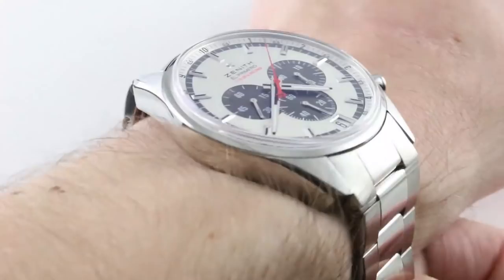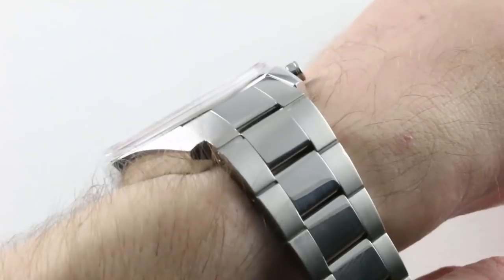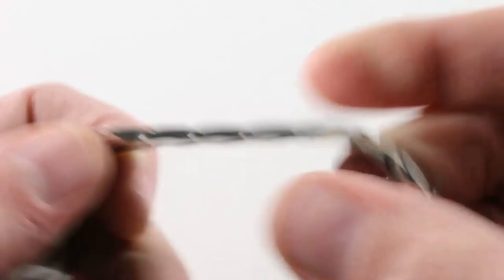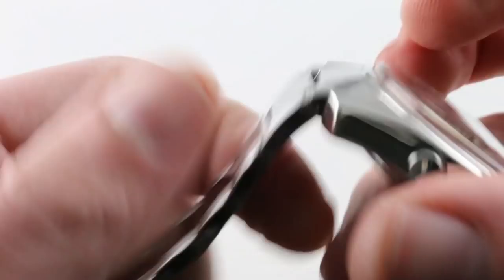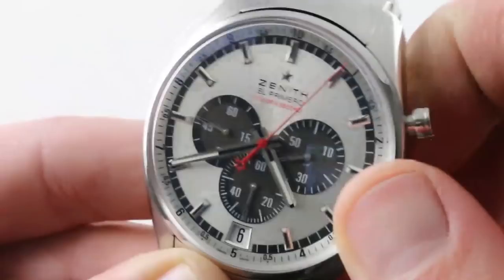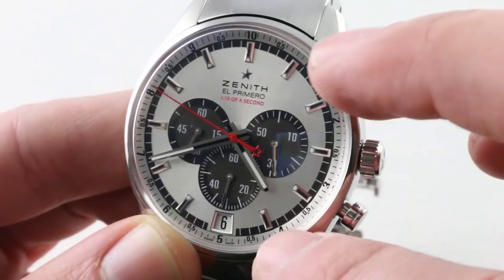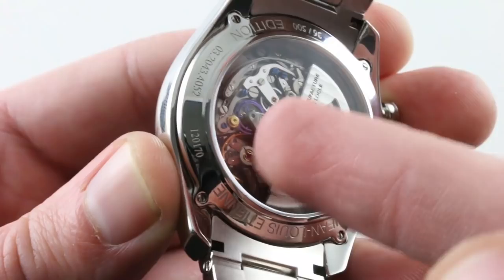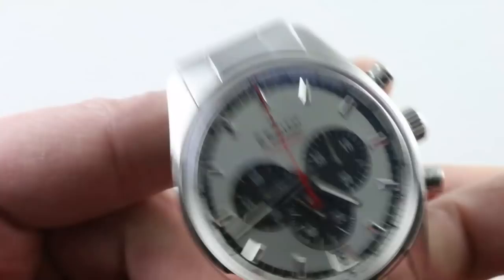Zenith El Primero Striking 10th Foudroyante "Jean-Louis Etienne" 03.2043.4052/01.M2040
The Zenith El Primero Striking 10th Chronograph "Jean-Louis Etienne" Limited Edition 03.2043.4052/01.M2040 features a 42mm stainless steel case surrounding a silver dial on a stainless steel bracelet with folding buckle. Functions include hours, minutes, small-seconds, date and  1/10th second chronograph. The watch measures 50.1mm lug-to-lug and 54.4mm end-link-to-end-link. It includes a Zenith El Primmer caliber 4052 automatic chronograph movement with a striking 10th foudroyant hand and a rate of 36,000 vibrations per hour.